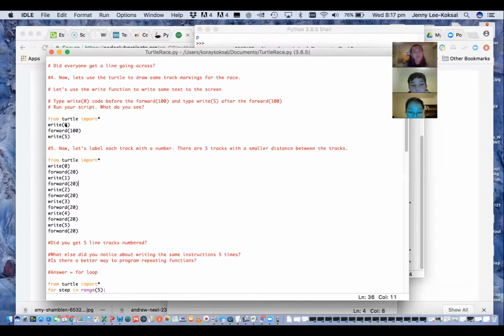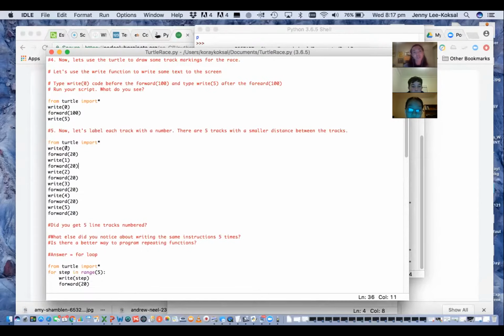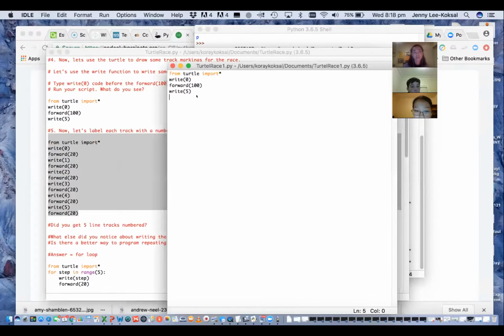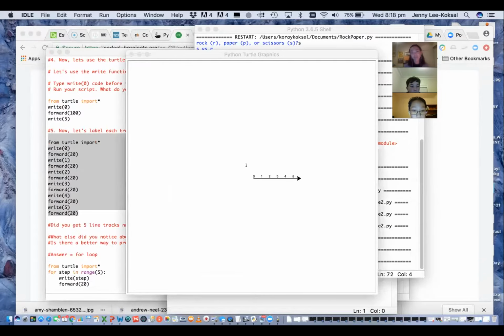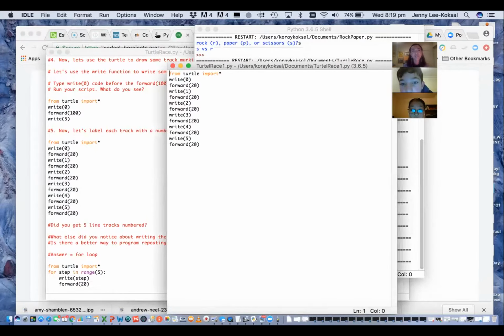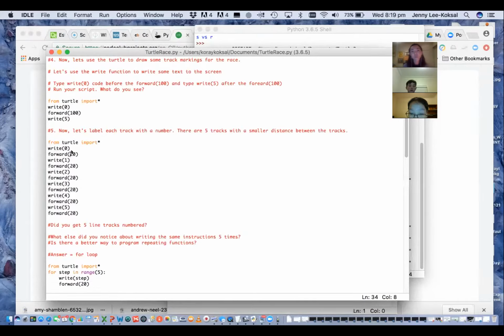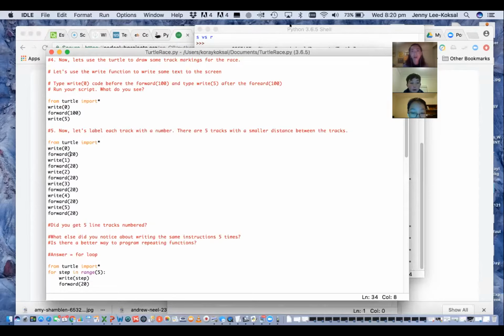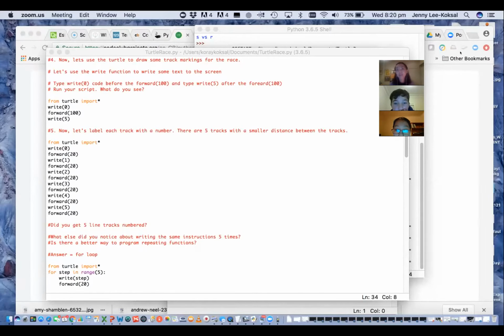Online Python Class: Year 7 Kids Learn Python Online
Learning Python via a LIVE Online Class. We're programming a Python Turtle Racing Game using screenshare, computer's audio and video. Perfect for kids who cannot attend local classes.